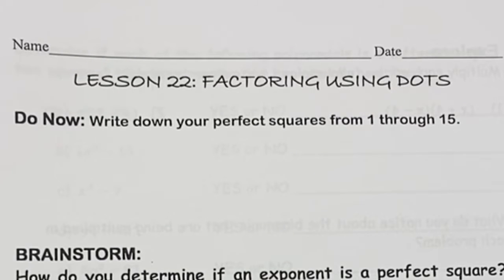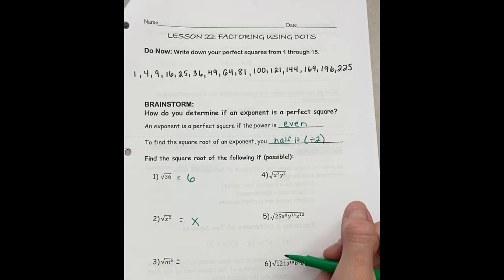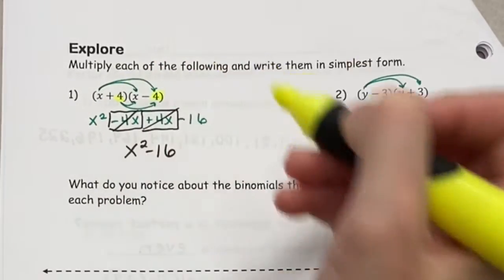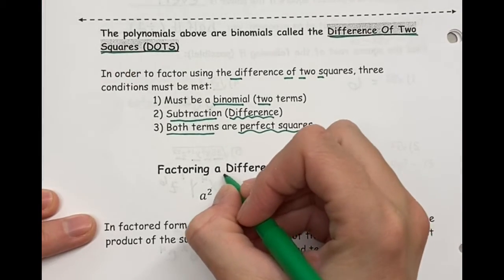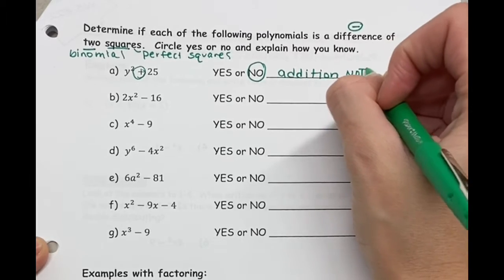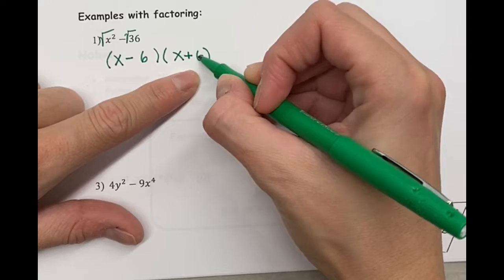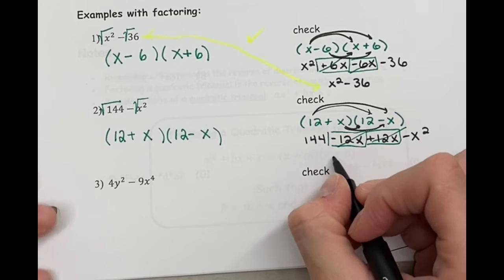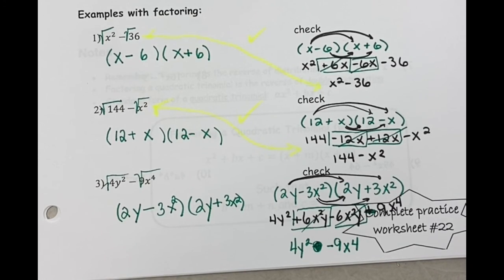Lesson 22 Factoring with DOTS